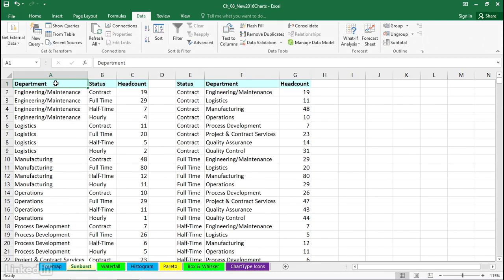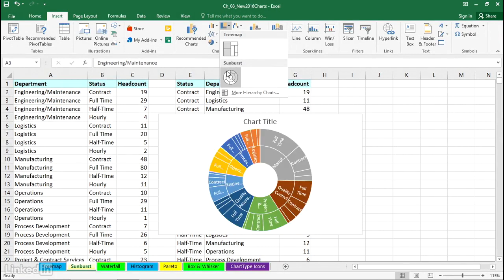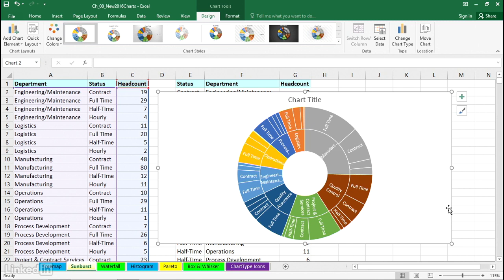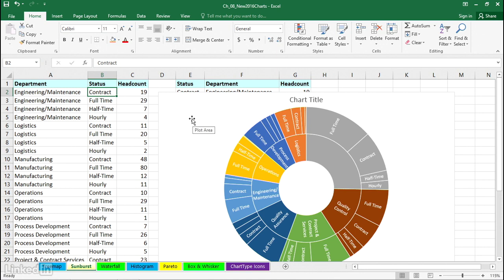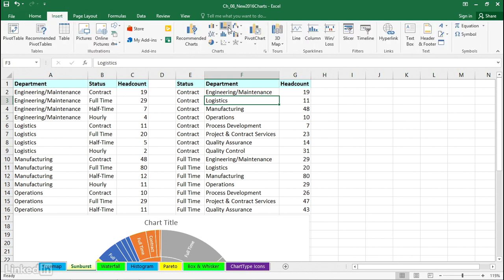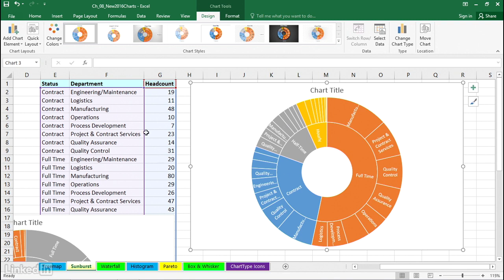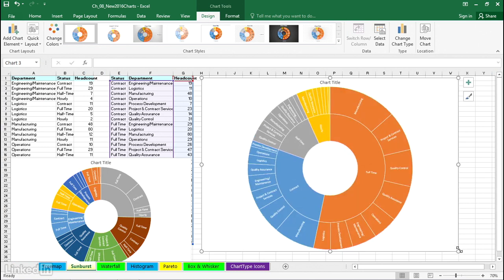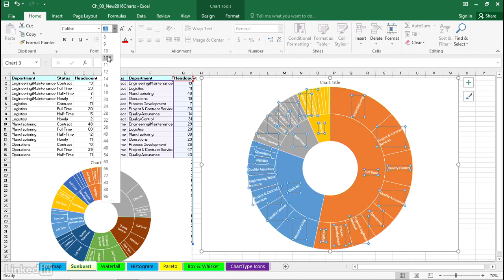Sunburst chart Microsoft Excel 2016 Microsoft Excel 2016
Video Title: Sunburst chart